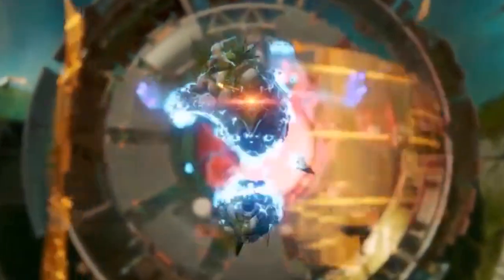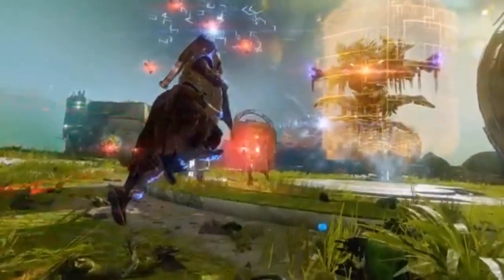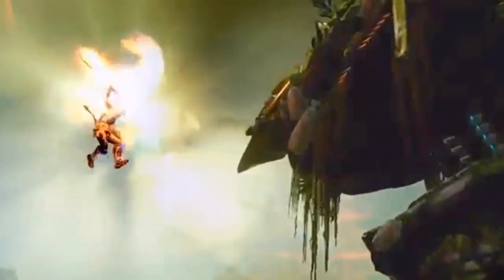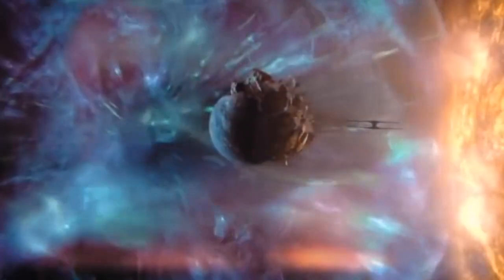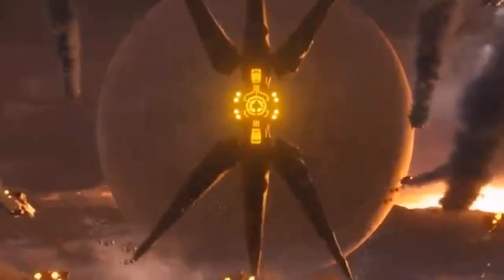DESTINY 2 HOW TO GET THE KOMODO 4FR SEASON 9 CRUCIBLE RITUAL WEAPON!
Hey guys welcome back to another destiny 2 Video! We go over how to get the new ritual weapon Komodo-4FR season 9 crucible ritual weapon! Let’s hit 1000!